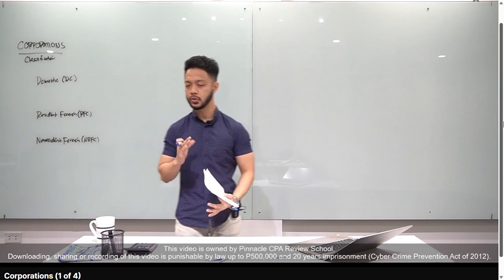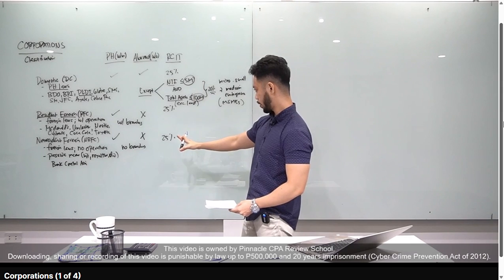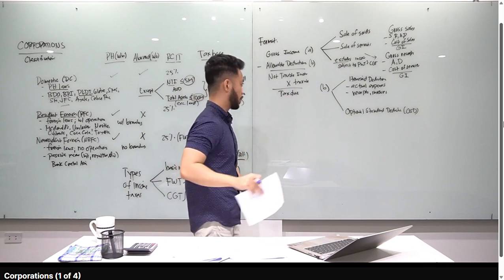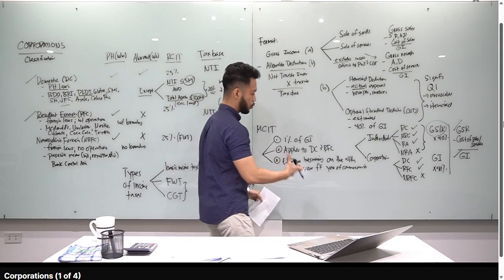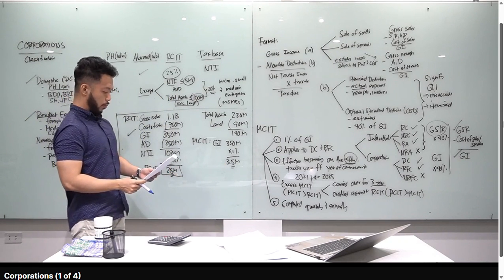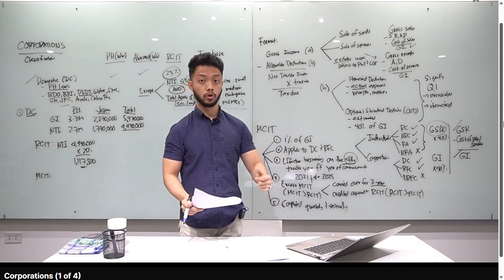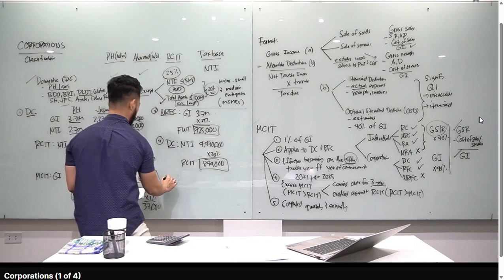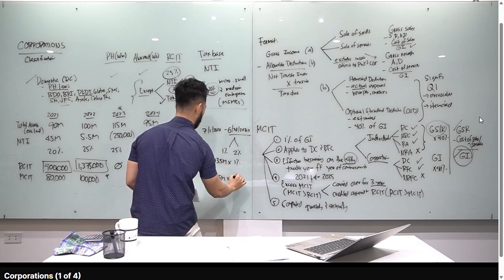TAX - Corporations 1